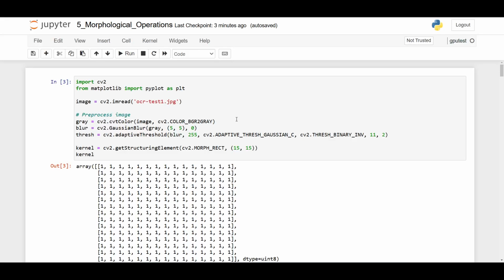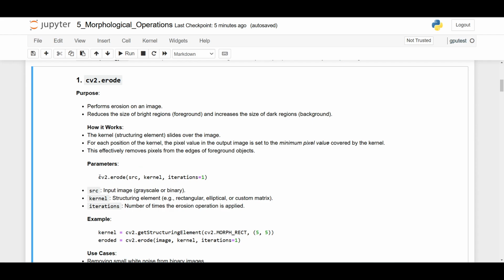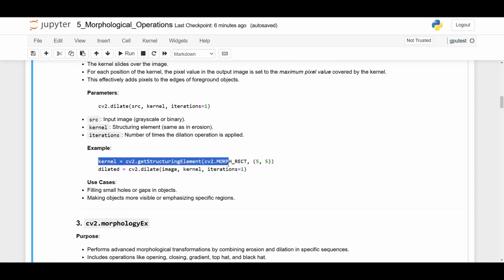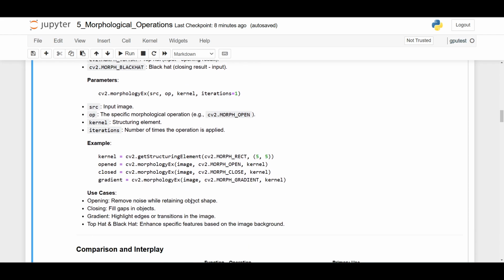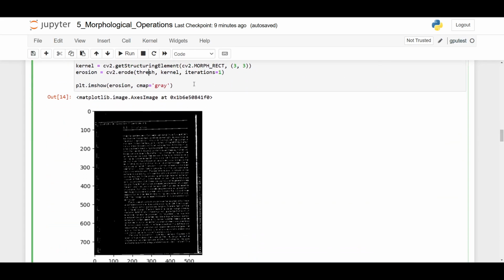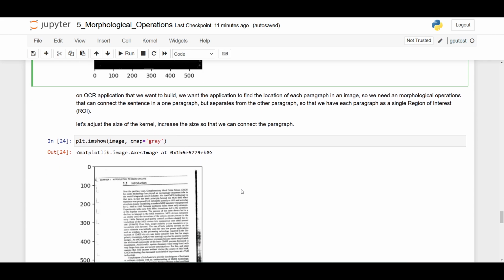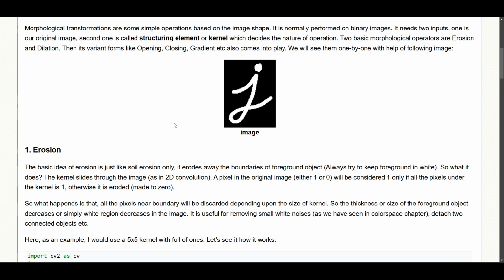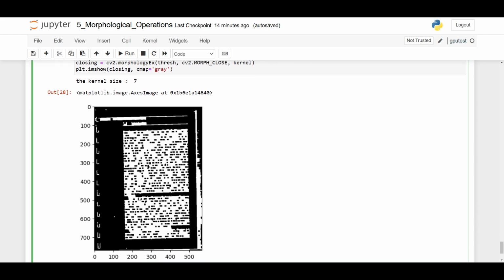5. How to use Morphological Operations for OCR Application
Learn how to effectively use morphological operations in OpenCV for optimizing your OCR applications. In this video, we explore essential techniques like erosion, dilation, and advanced morphological transformations such as opening, closing, and gradients. These methods help clean up noise, enhance object boundaries, and define regions of interest (ROI) for better paragraph detection in images.

Through dynamic kernel adjustments and practical examples, we demonstrate how to refine the structure of text regions, ensuring improved OCR accuracy. Dive into the code and concepts, and elevate your image processing skills.

Check out the OpenCV documentation for more details: [OpenCV Morphological Operations]